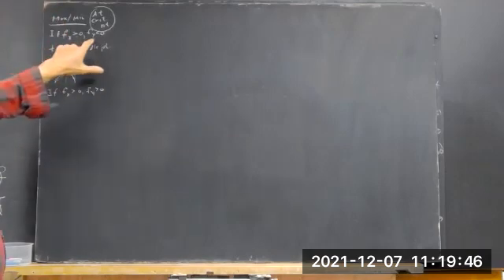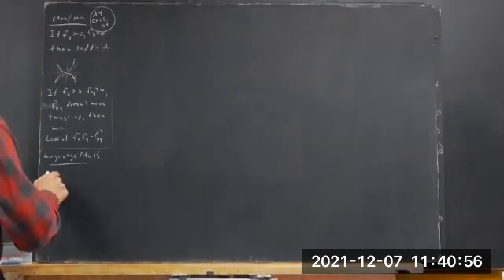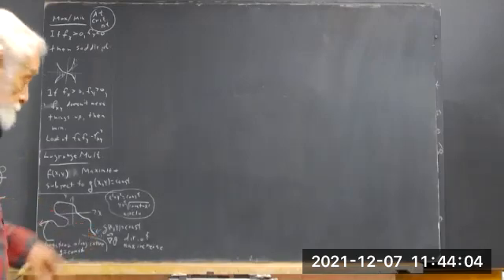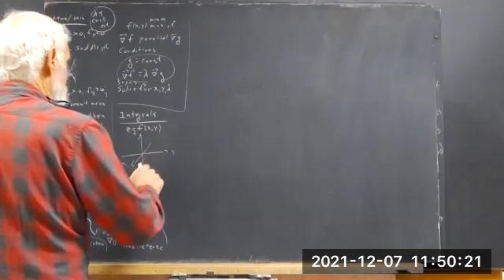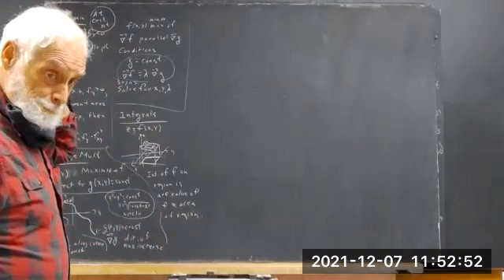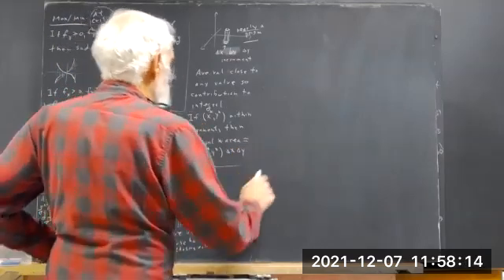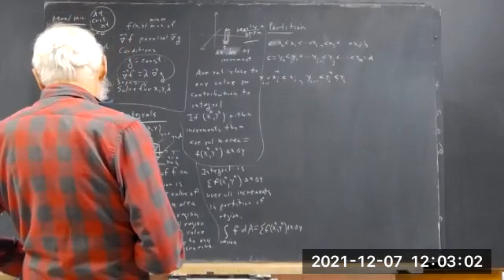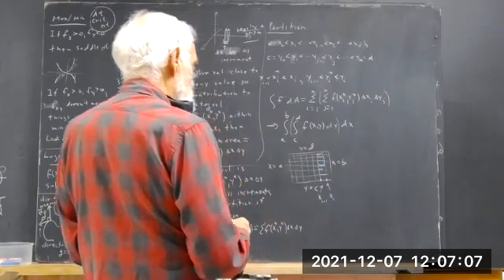dagmult_211207_max_min__lagrange_mult__integrals_of_fns_of_2_vbls__40